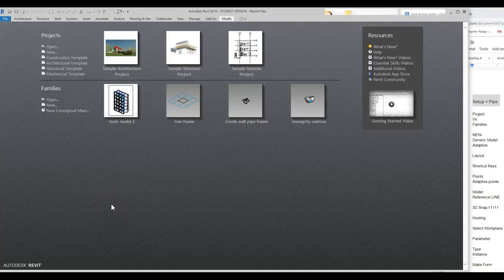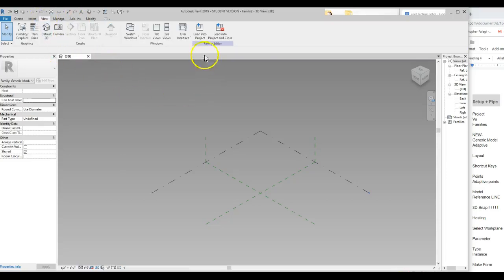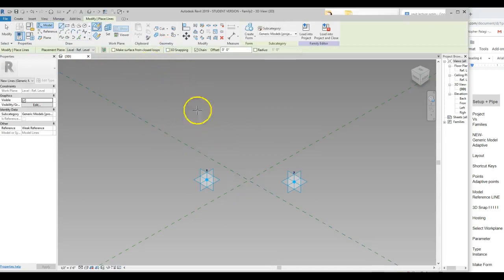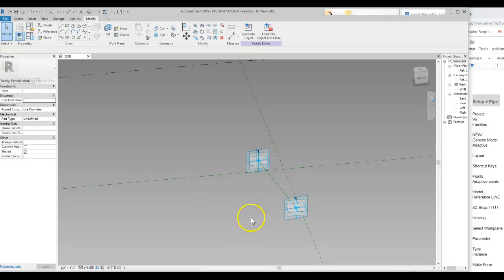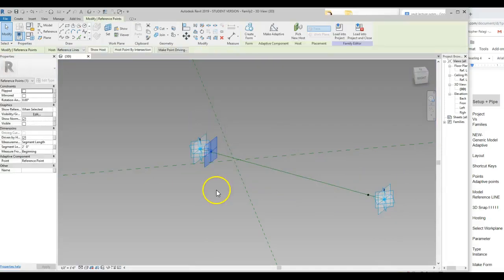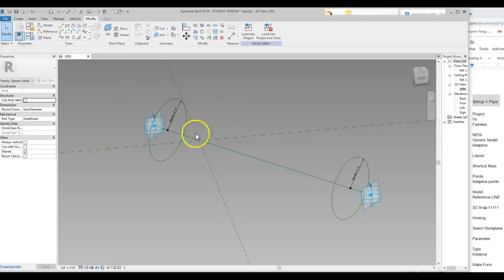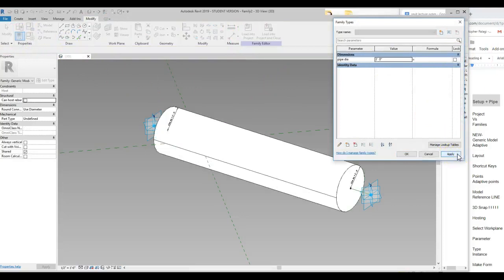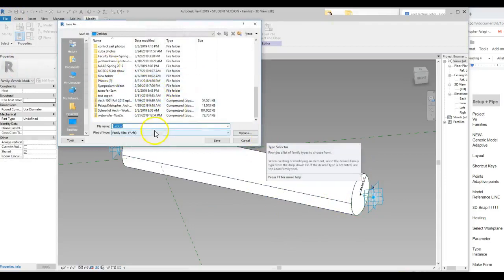Arch 4031 Revit Tutorial 01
basic file setup and a Generic Adaptive Model Pipe